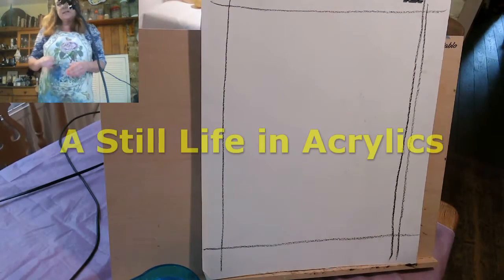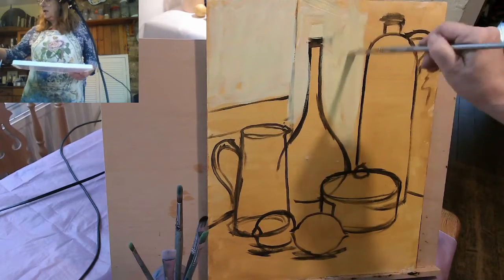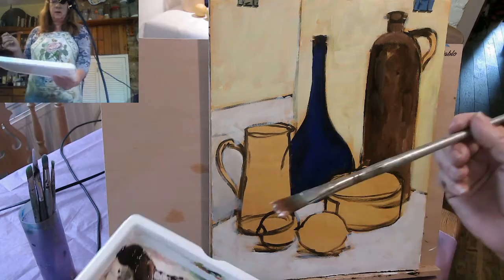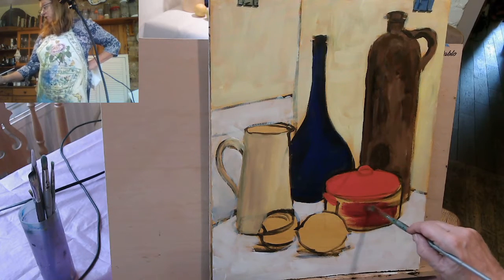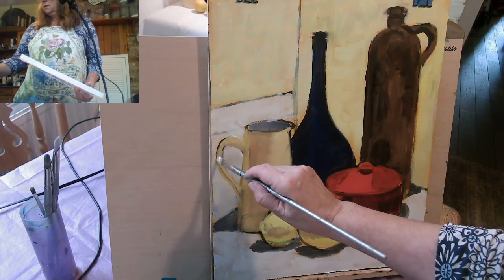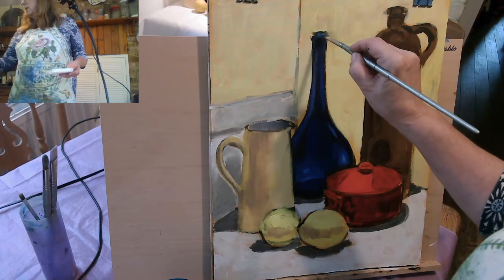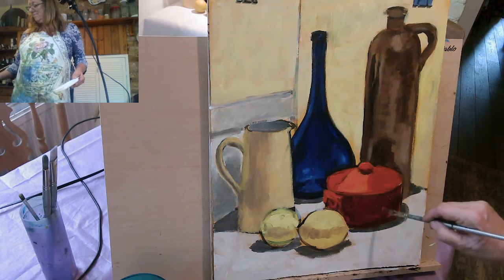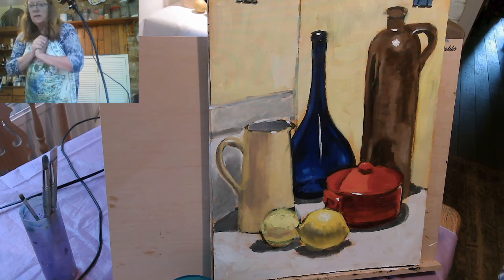Still Life in Acrylics Movie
Building up an acrylic painting of a still life with colourful objects from the kitchen.